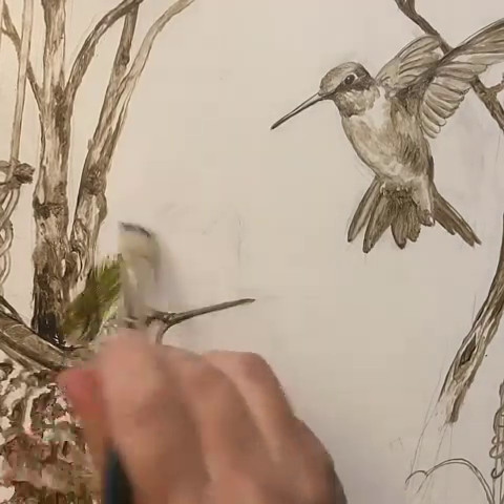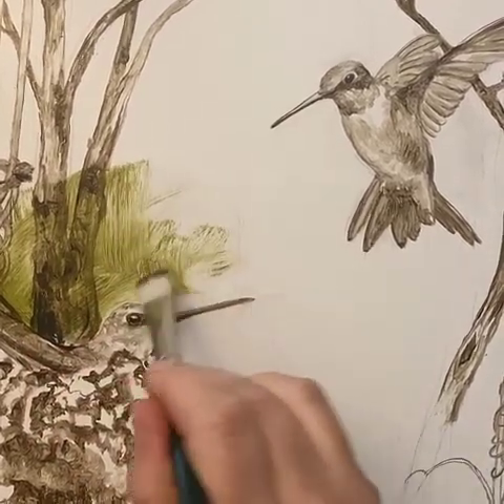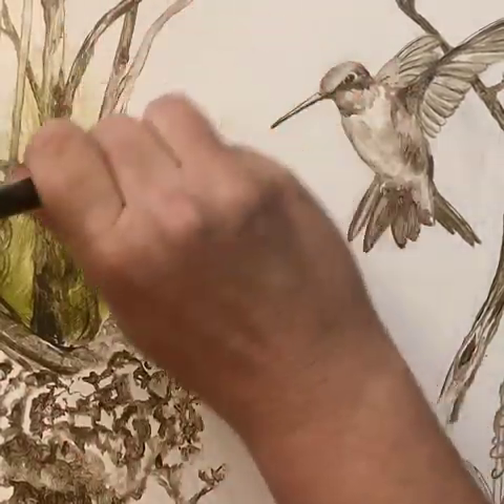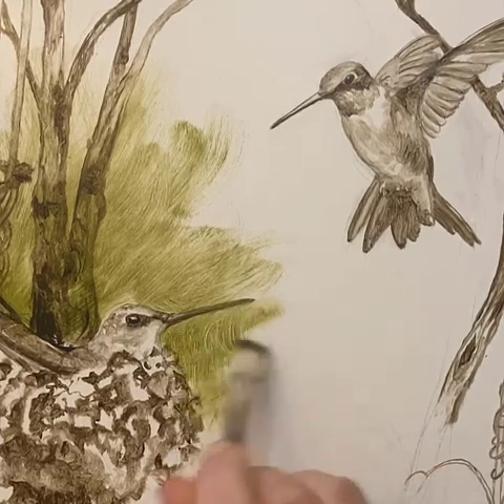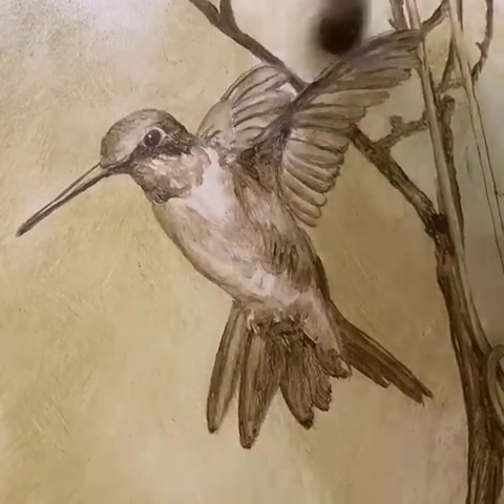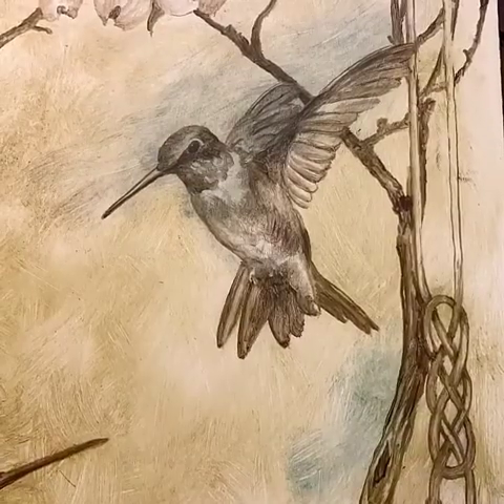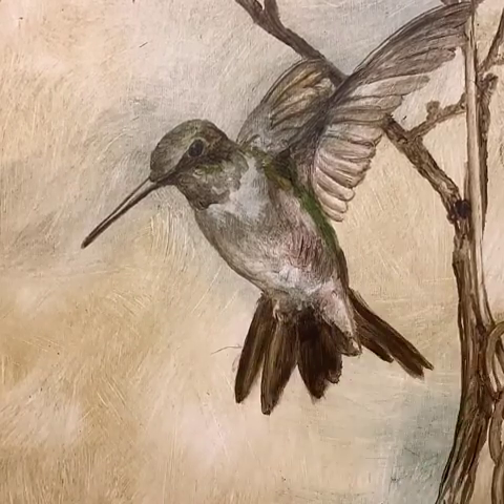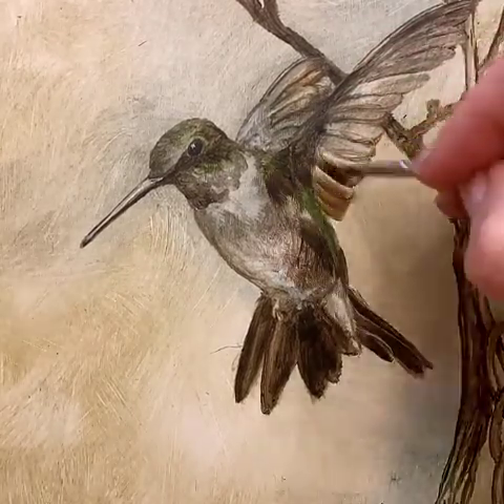Hummingbird Painting Process: Color Glazes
I'm taking some time this weekend to work on a painting for the coloring book that I hope to have published in time for Mother's Day this year. The process is a little different than usual, so I thought it would be fun to share.